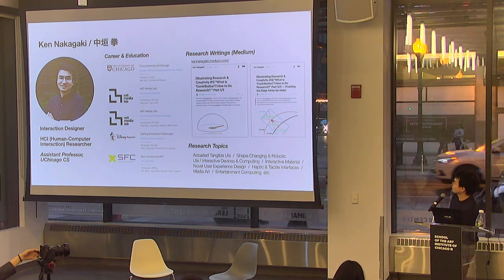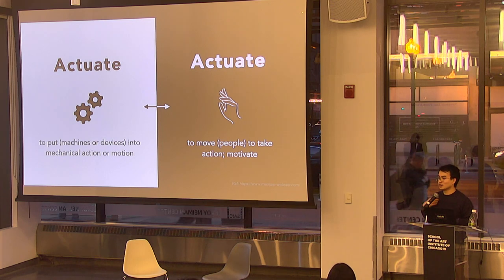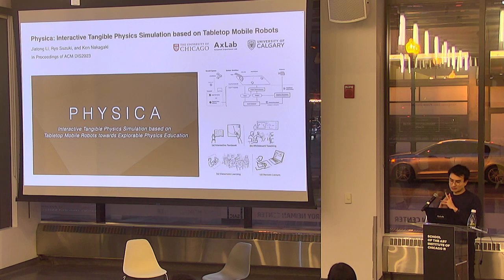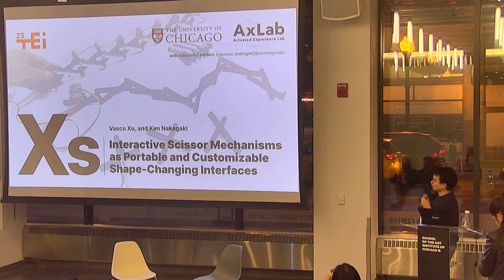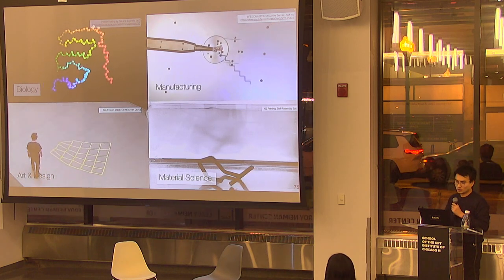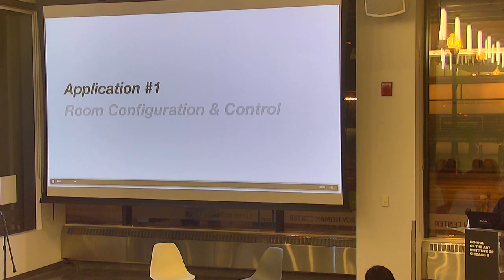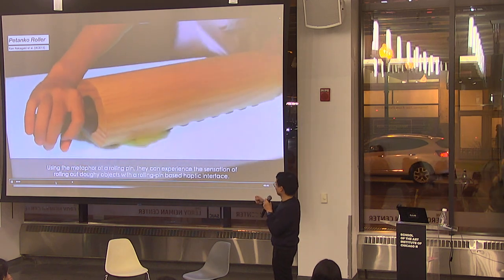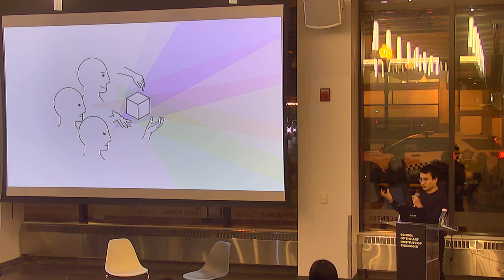[THE FUTURE CANVAS] Exploring Actuated Design Interface with Dr. Ken Nakagaki from AxLab (UChicago)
Join us for an enlightening evening as we explore the fascinating world of actuated interface design with Dr. Ken Nakagaki, an esteemed MIT Media Lab alumnus and founder of AxLab at UChicago. Hosted at SAIC's campus, this event caters to the creative minds within the SAIC and UChicago communities. Dr. Nakagaki will provide insights into the cutting-edge field of actuated interfaces, followed by a captivating discussion on the implications of AI in the creative process.

This event was hosted at the SAIC campus on Feb 6th, 2024.